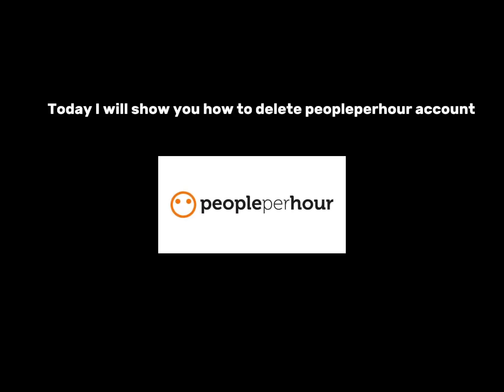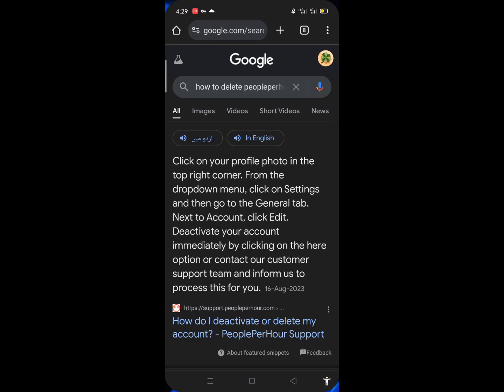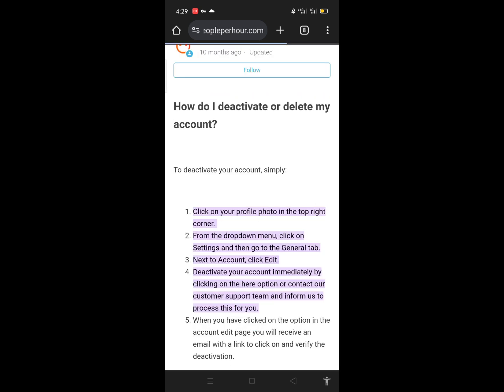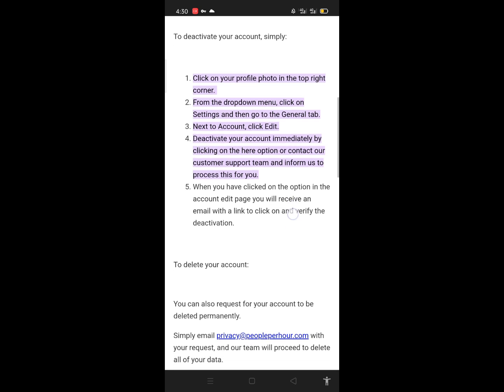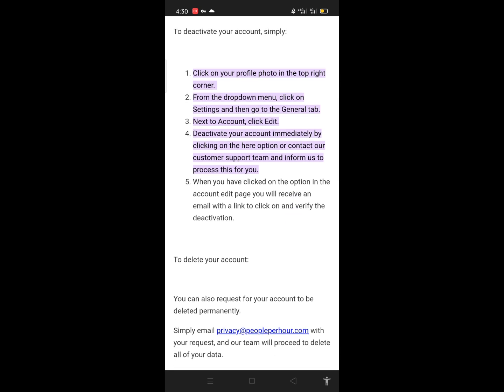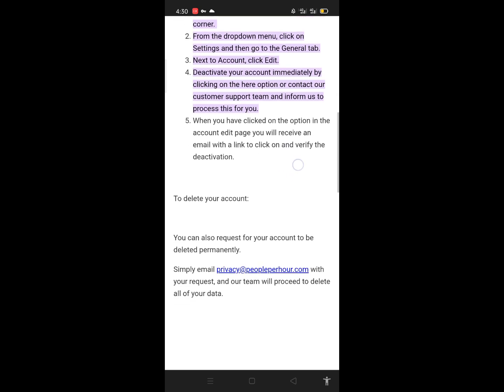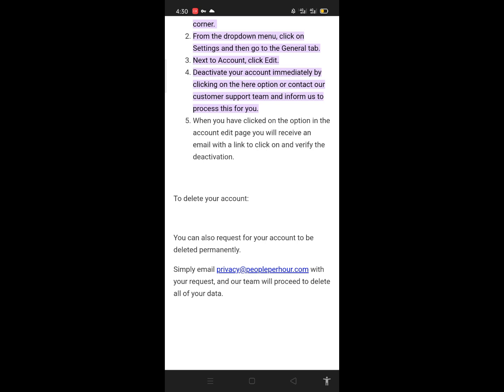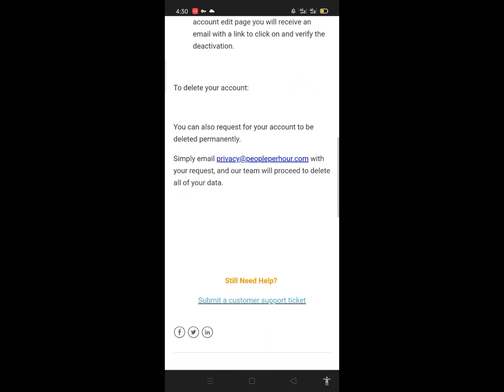How to delete peopleperhour account (2024)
How to delete peopleperhour account

In this video i´ll show you How to delete peopleperhour account. The method is very simple and clearly described in the video. follow all the steps & delete peopleperhour account